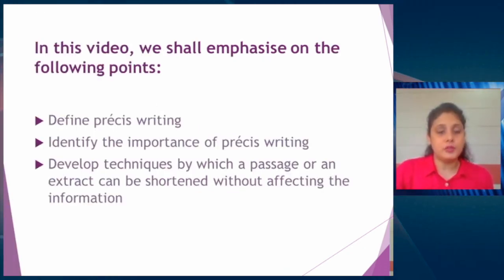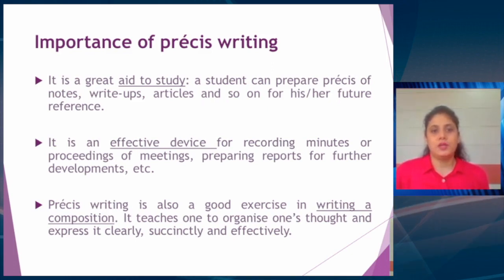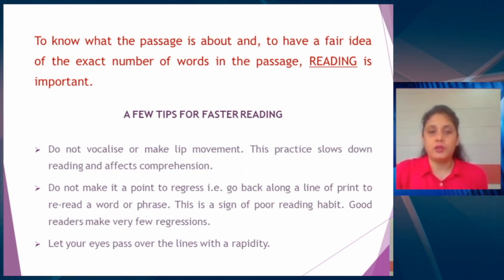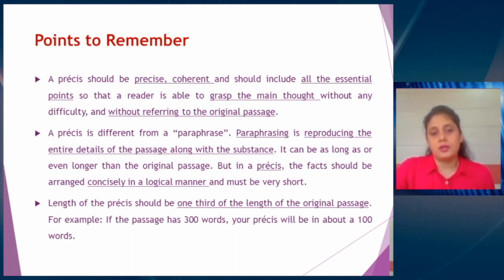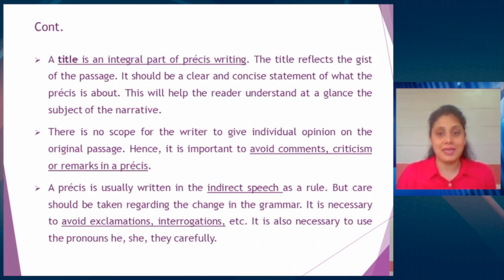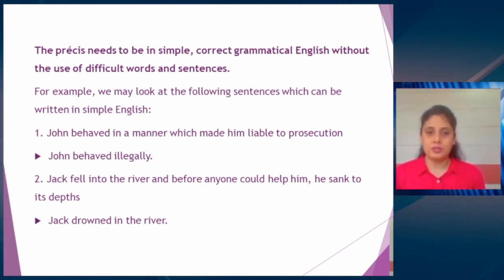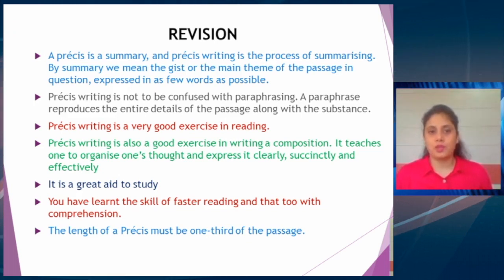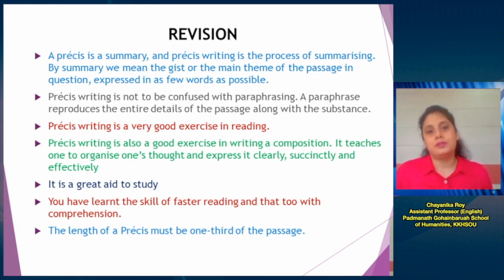Bachelor of Arts, General English, Sem - 1st, Precis Writing, Part - I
Presented by Chayanika Roy, Assistant Professor (English), Padmanath Gohainbaruah School of Humanities, KKHSOU. Edited by : H. Mout.